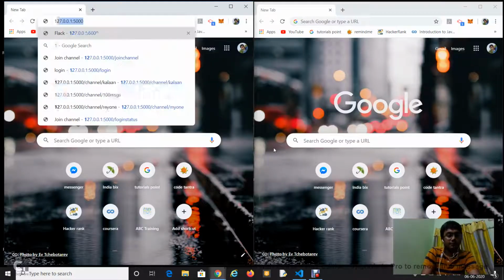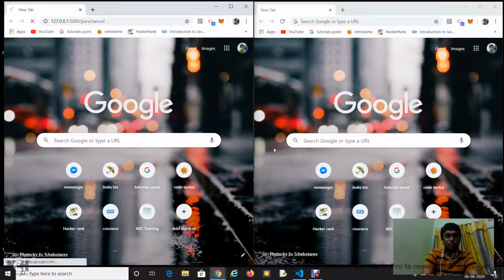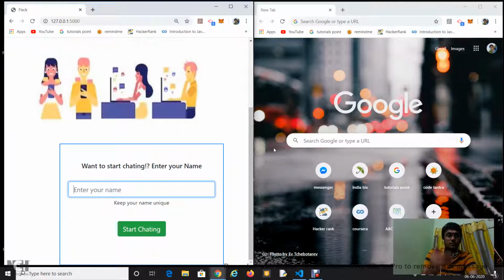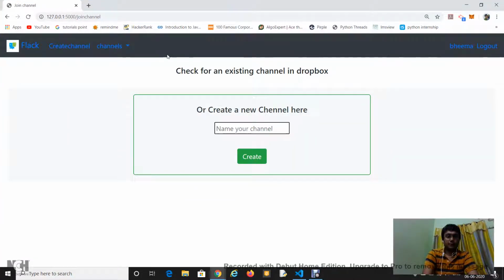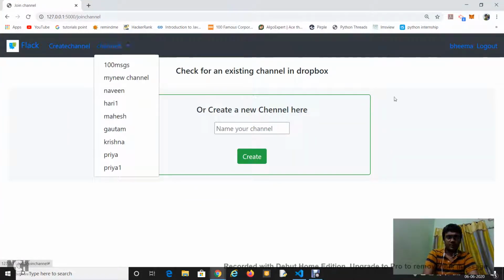Flack - Chat Box website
This video contains demonstration about functioning of my website, which I have made as a part of edx's CS50 web programming with Python and JavaScript course.